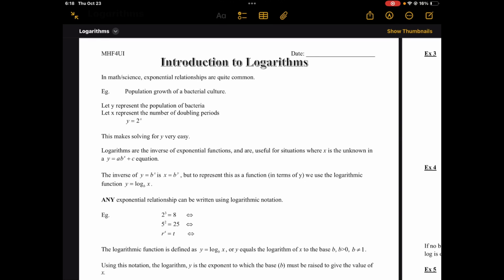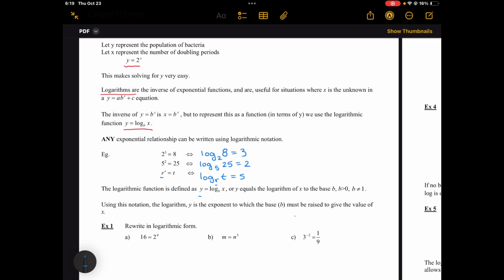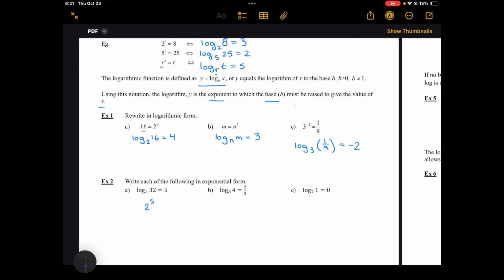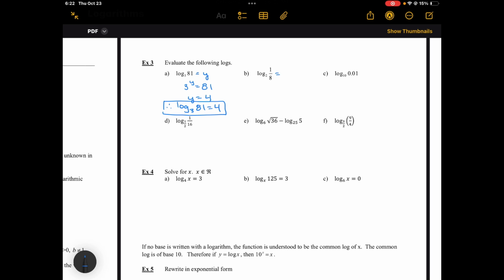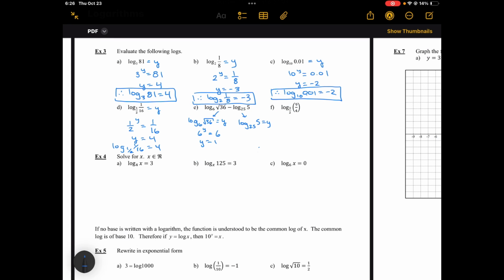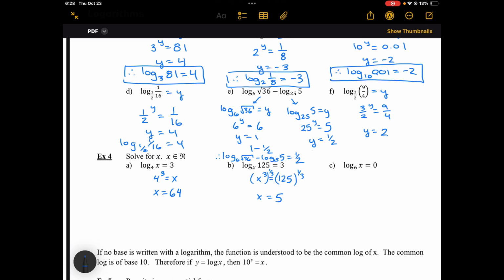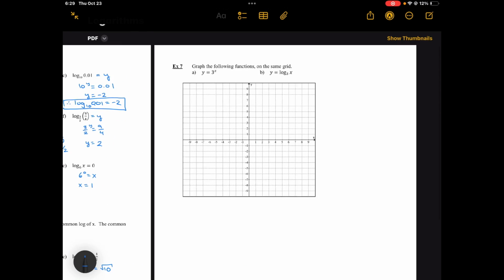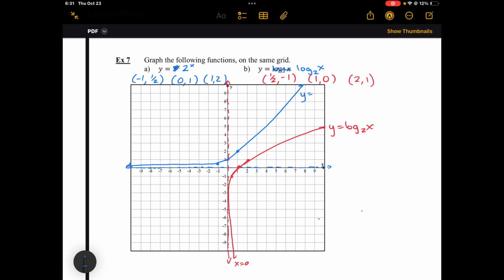Intro to Logarithms MHF4U